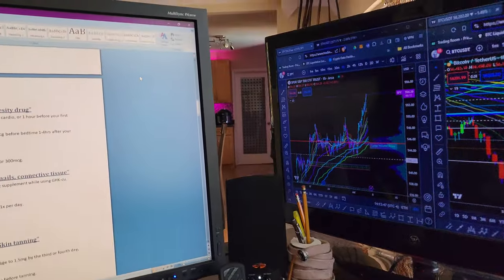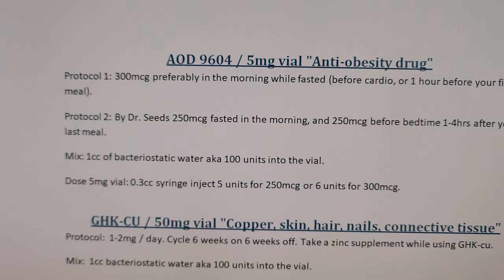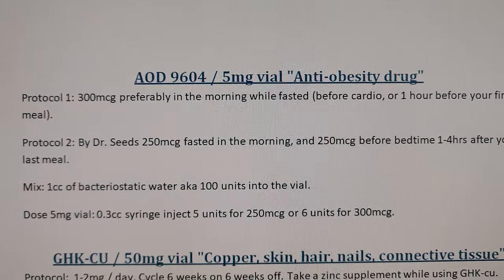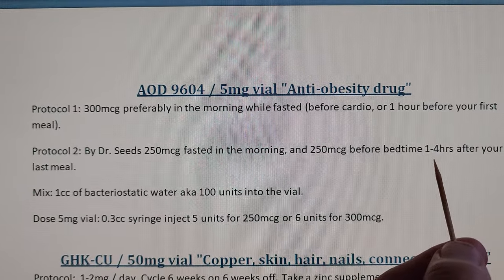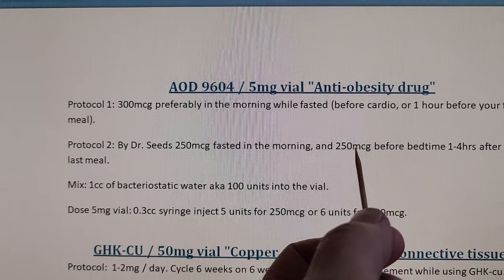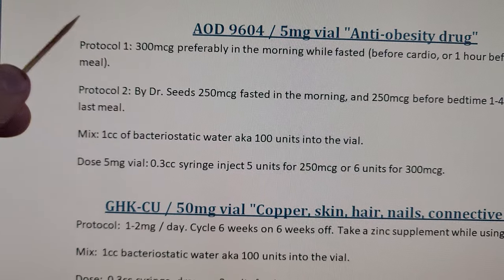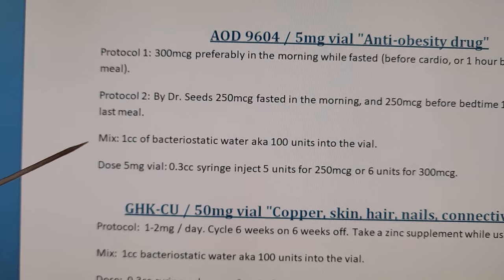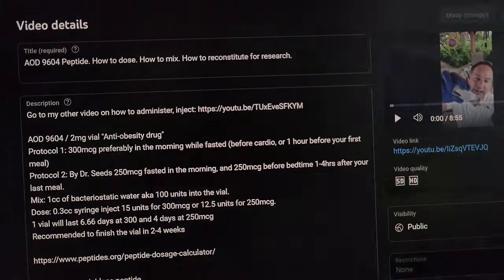AOD 9604 peptide 5 mg. How to dose. How to mix. How to reconstitute for research.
AOD 9604 / 5mg vial "Anti-obesity drug"
Protocol 1: 300mcg preferably in the morning while fasted (before cardio, or 1 hour before your first meal).
Protocol 2: By Dr. Seeds 250mcg fasted in the morning, and 250mcg before bedtime 1-4hrs after your last meal.
Dose 5mg vial: 0.3cc syringe inject 5 units for 250mcg or 6 units for 300mcg.

peptidenirvana@gmail